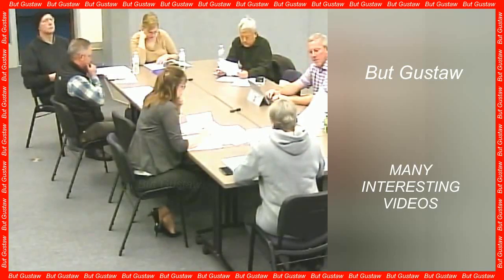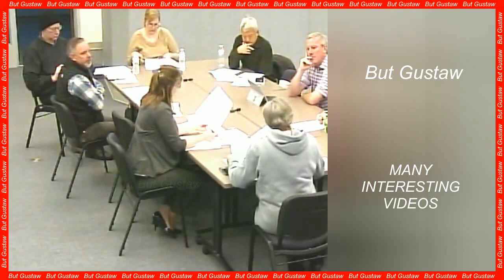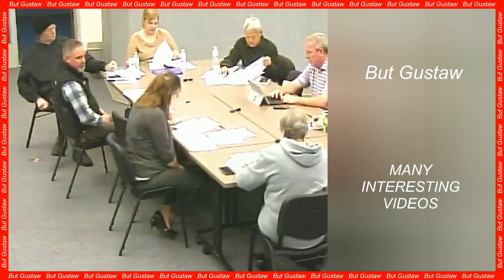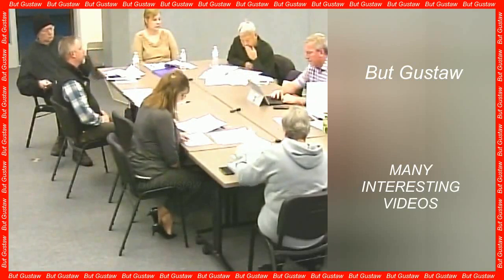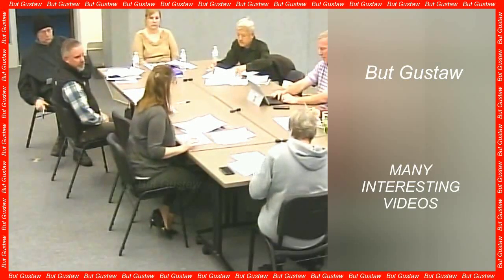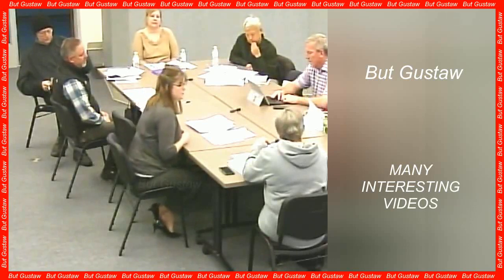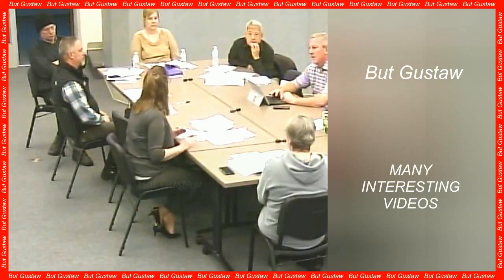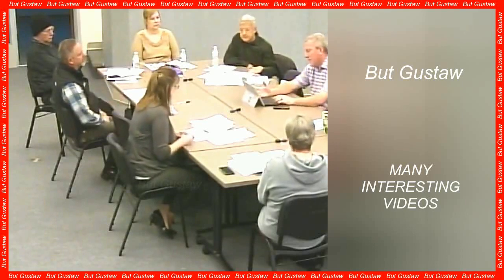shoeplay iwhME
Topics:
Nanotechnology used to fight a common cause of blindness.
Our brains have a "fingerprint" too. They can be explored in no time.